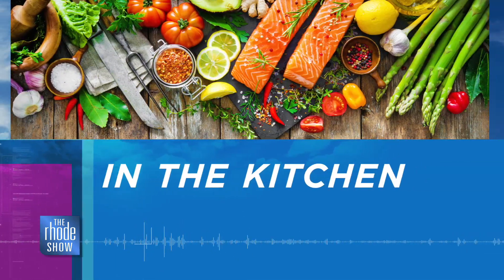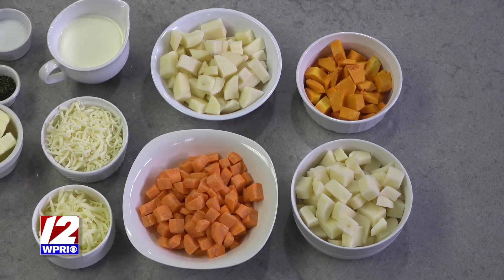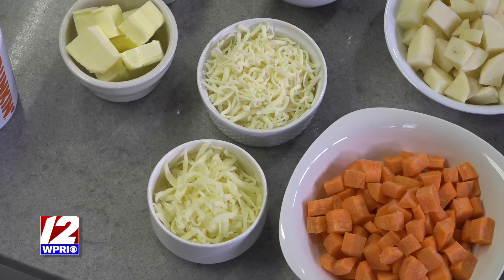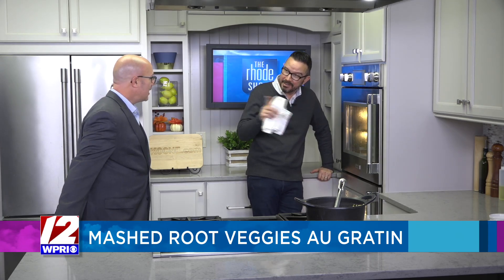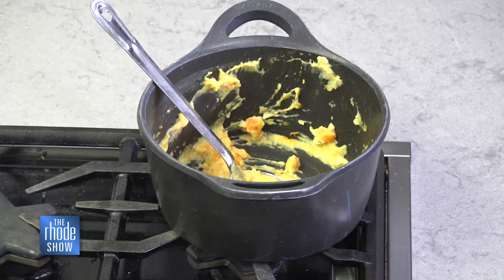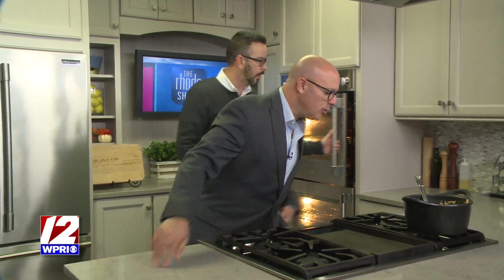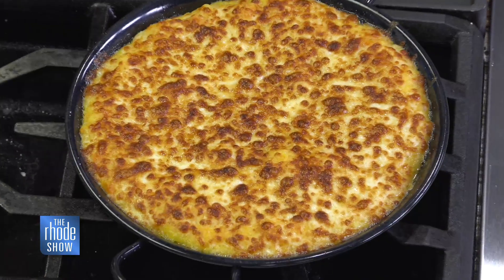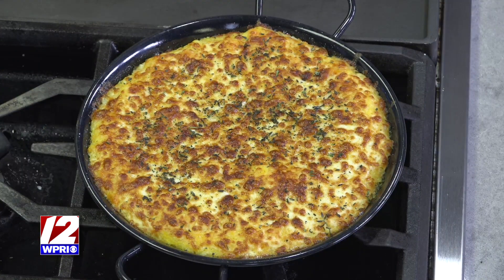In the Kitchen: Mashed Root Veggies au Gratin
On Wednesday morning, Chef Nick Rabar from Avenue N stopped by "The Rhode Show" to share the following recipe: Mashed Root Veggies au Gratin.